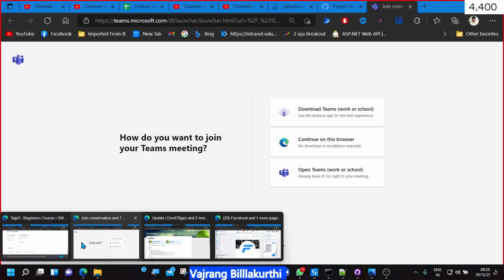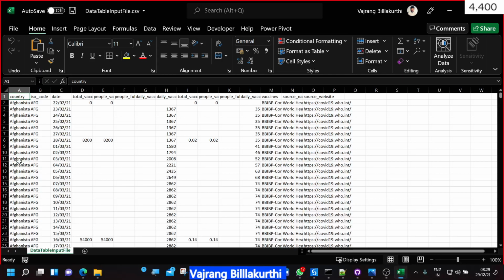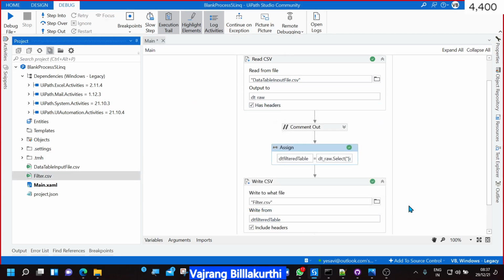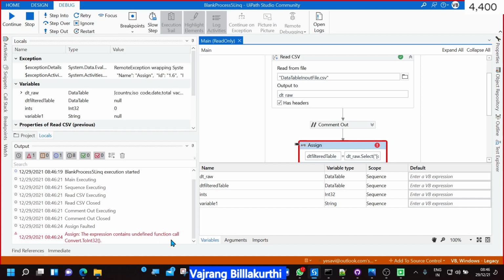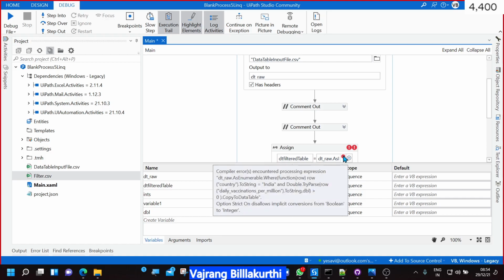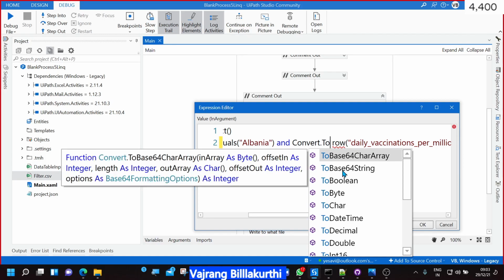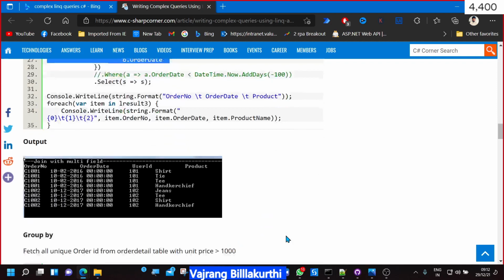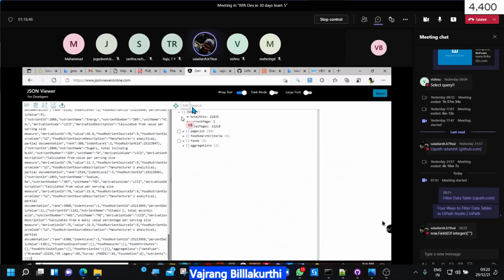UiPath training in 30 days UiPath developer in 30 days